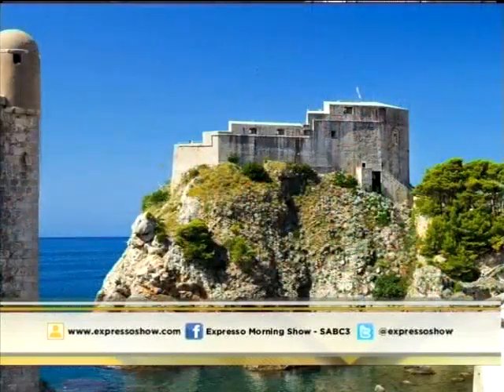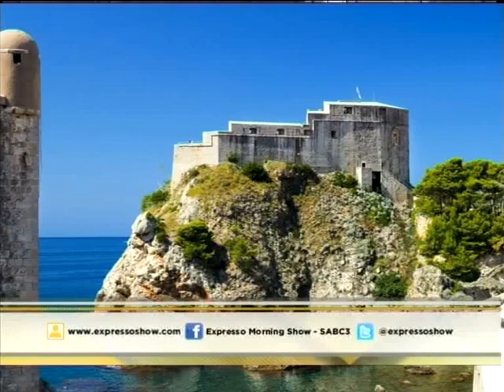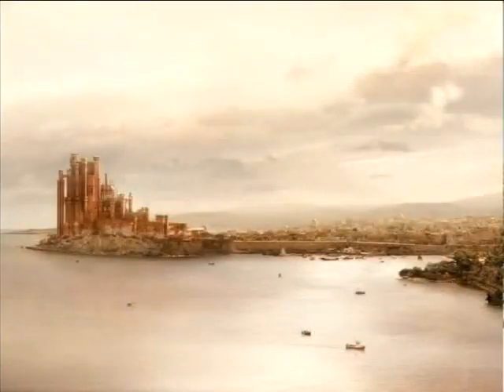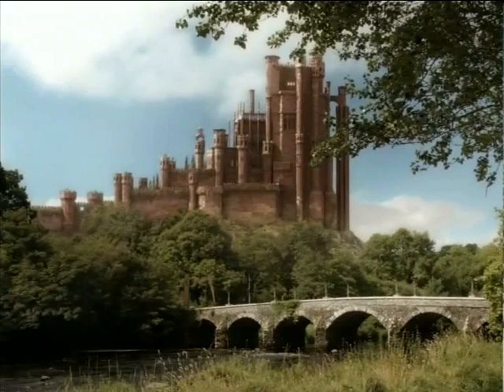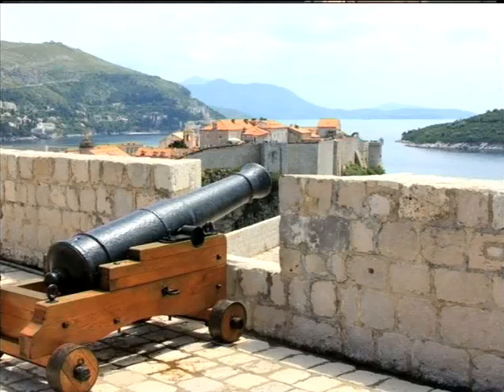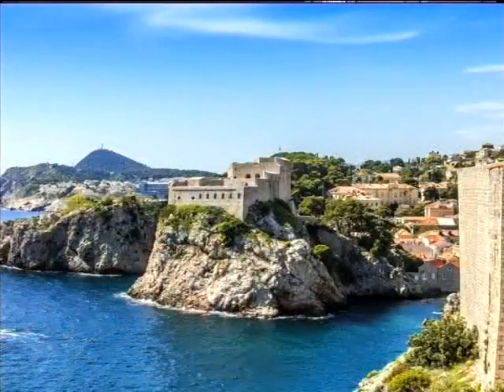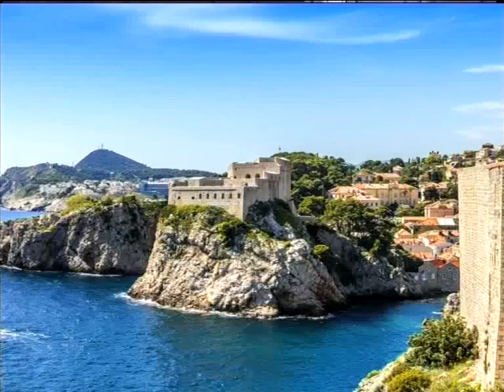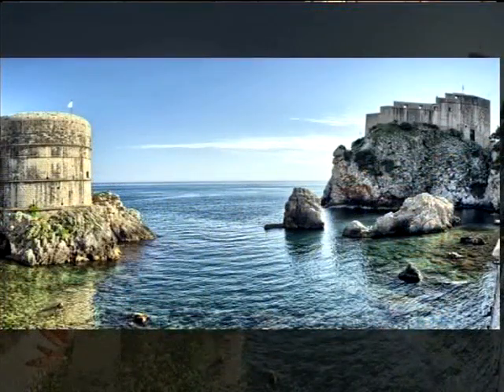Mediterranean Cruise Competition -on Expresso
To enter must , sms  CRUISE to 33728 , then receive the link to register (If not an existing member) already, and sign up